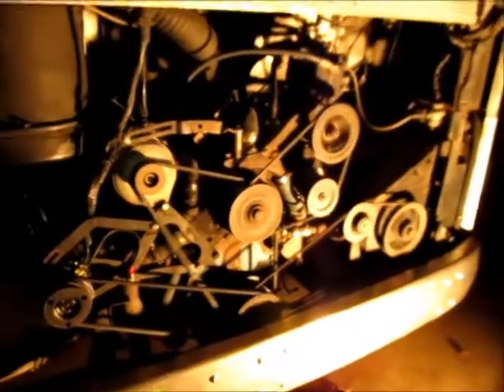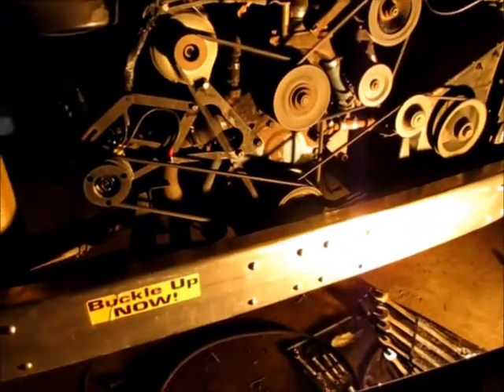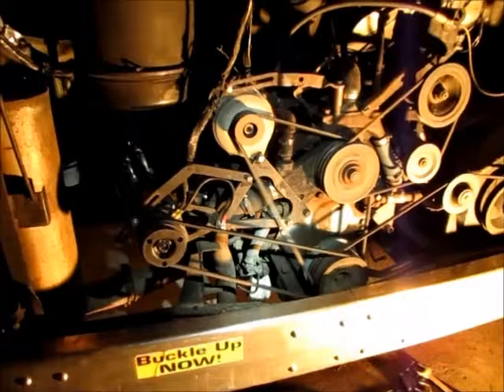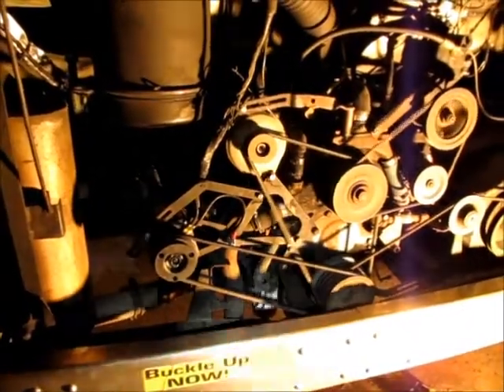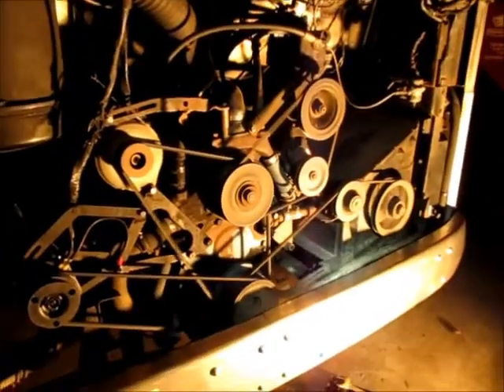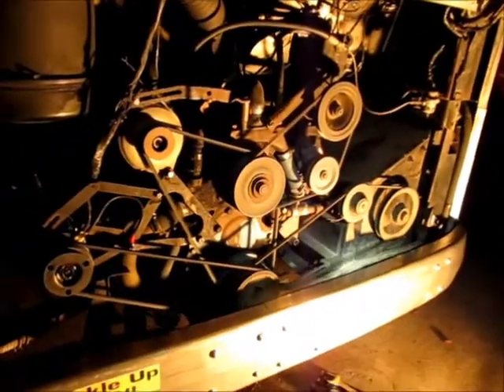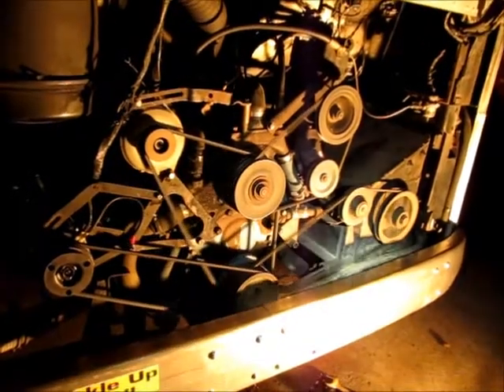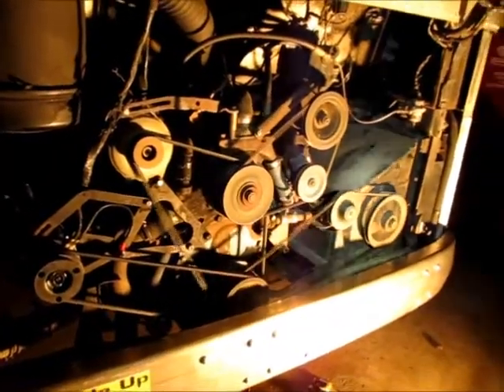Working on The Pumpkin...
In this video, we were working on a GMC New Look known as The Pumpkin. This bus was one of the few built with a T-Drive configuration, as this bus has a Detroit Diesel 8.2L engine (transmission currently unknown). This bus originally ran for the Staunton Transit Service in Staunton, VA and sported a GMC Toroflow engine. When the bus was refurbished, the Toroflow engine was swapped for the 8.2L engine that currently sits in it today.

The engine recently tore through a belt, and it was being replaced in this video. I winded up helping the guy working on the bus.